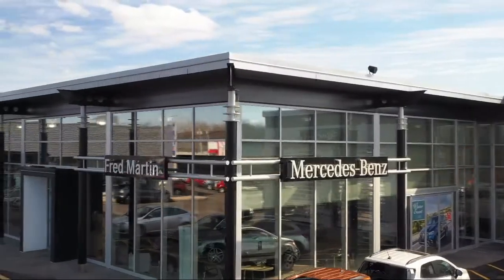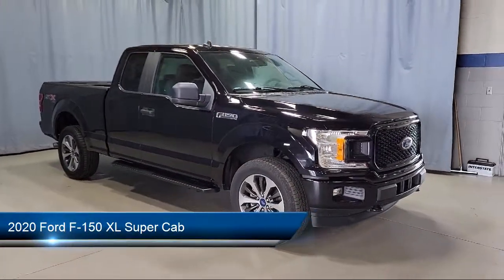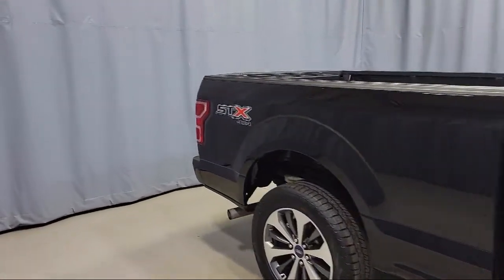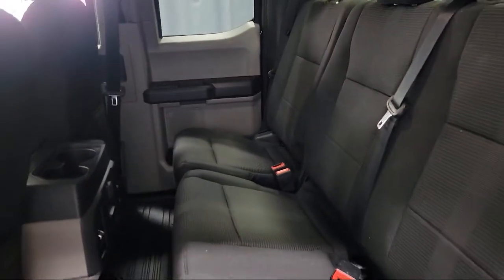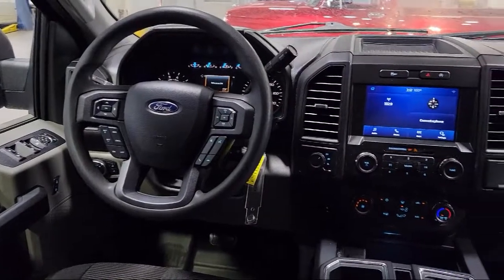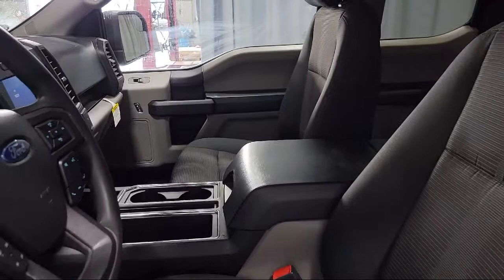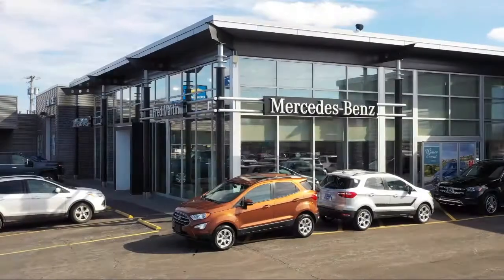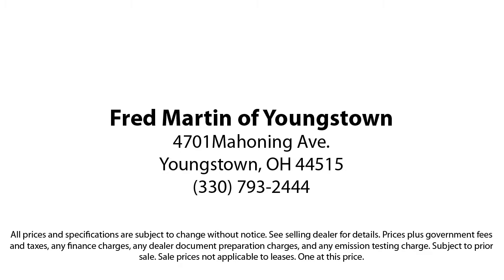2020 Ford F-150 XL Super Cab Youngstown New Castle Kent Warren Boardman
2020 Ford F-150 XL Super Cab Stock Number: P8498A Vin:1FTEX1EP3LKD60031.